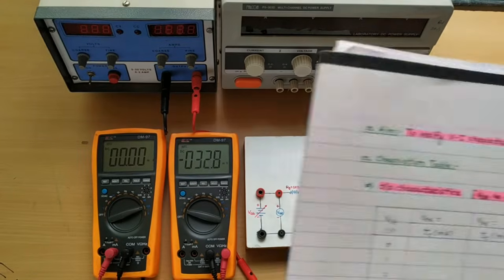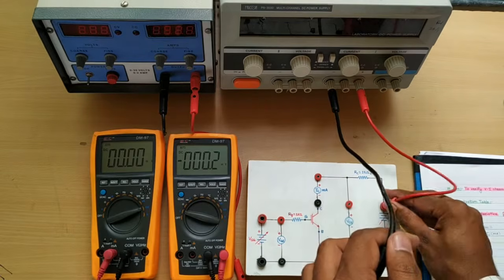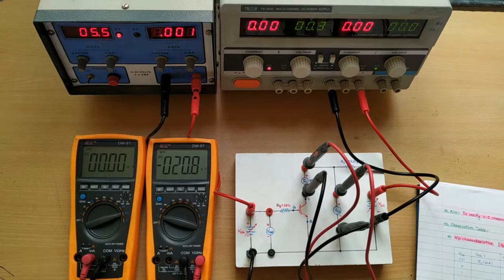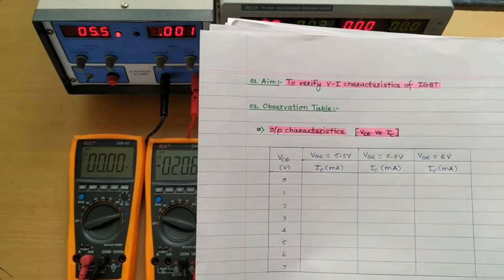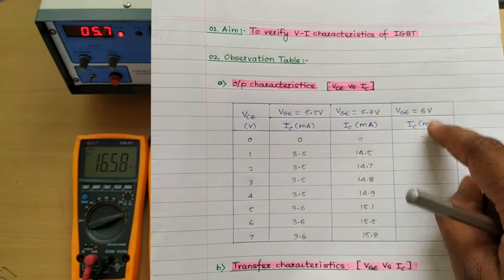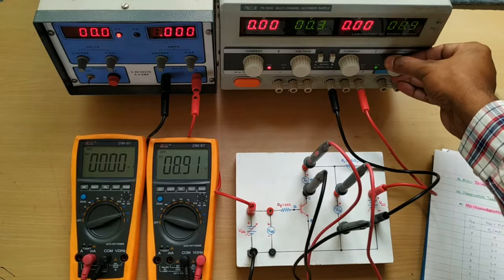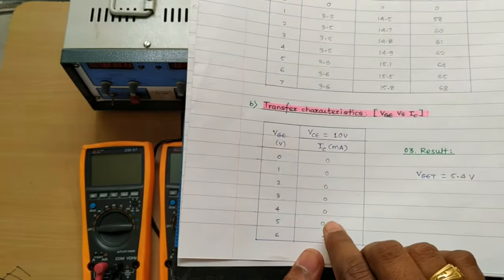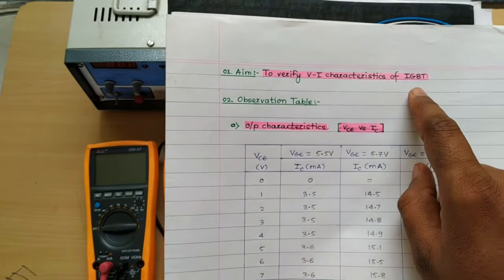Experiment to plot V-I Characteristics of IGBT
In this video you will learn how to perform experiment on IGBT(Insulated Gate Bipolar Transistor) & plot its V-I characteristics.

Components used:
IGBT 25N120NDH
Resistor Rc 15 Ω, 5 Watts
Resistor Rg 1kΩ, 0.25 Watts
Multimeters
Dual channel Variable DC Power supply
Connecting wires.